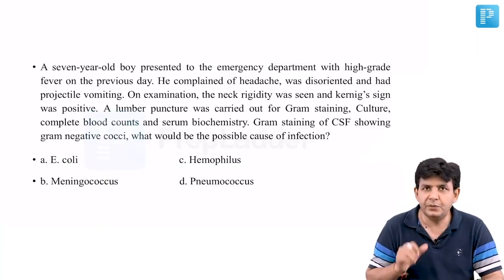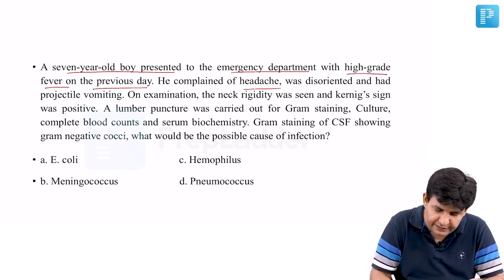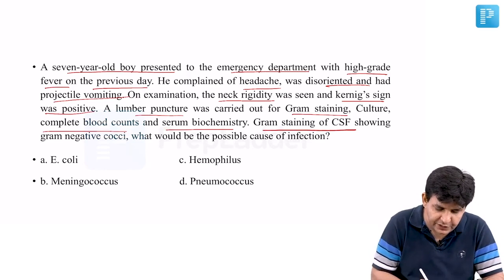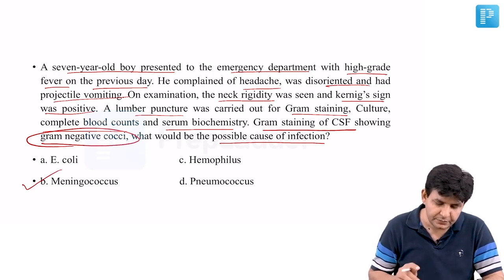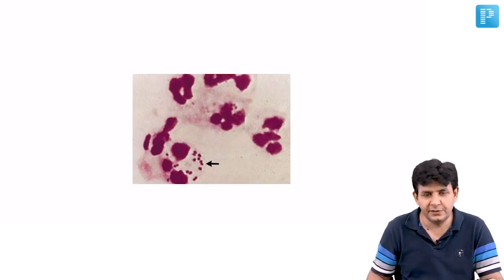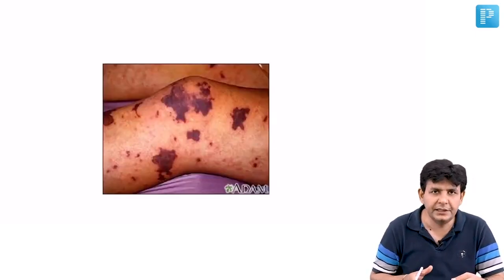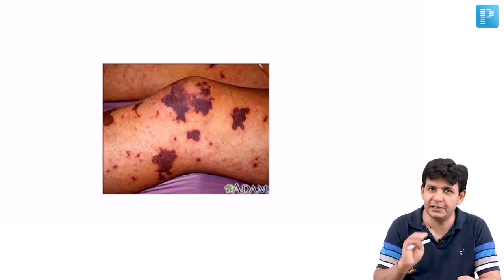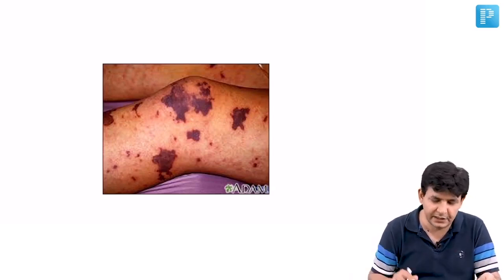Rapid Revision Part 5 for NEET PG September 2021